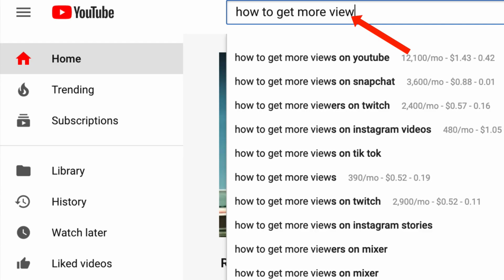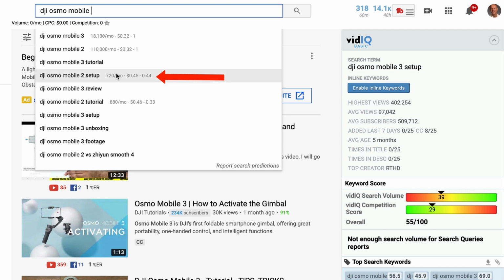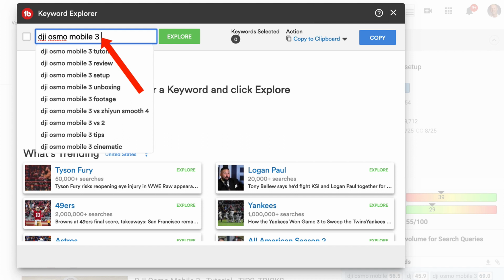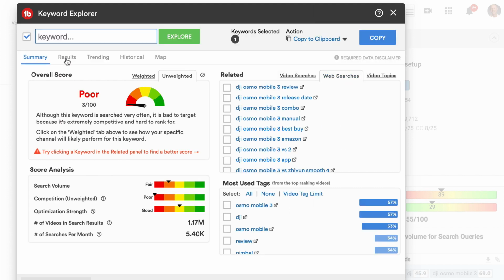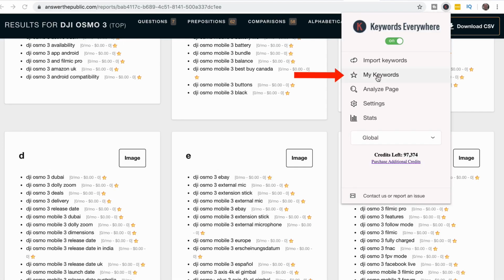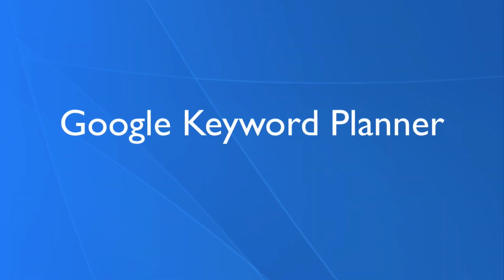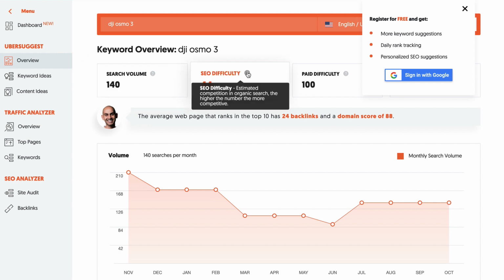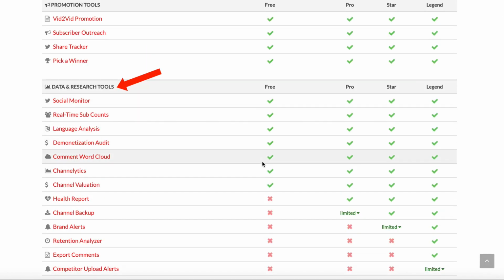Keywords Everywhere Tutorial 2021 - Is It Worth Paying For?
Should you upgrade to the Keywords Everywhere Chrome extension Keyword Tool and is it worth it? In this video I discuss the pros and cons of using the Keywords Everywhere Chrome Extension, how to use it for keyword research, and 3 alternative keyword research tools.